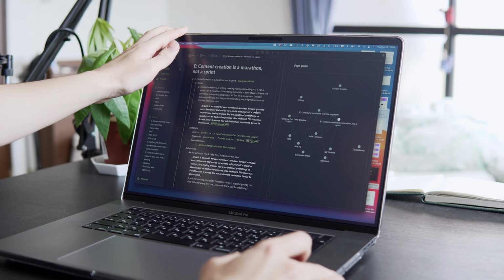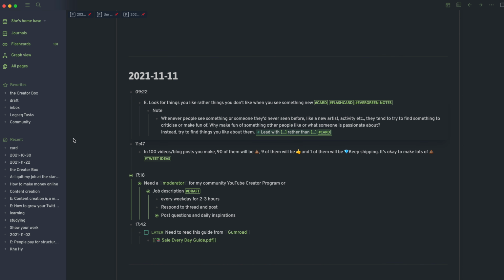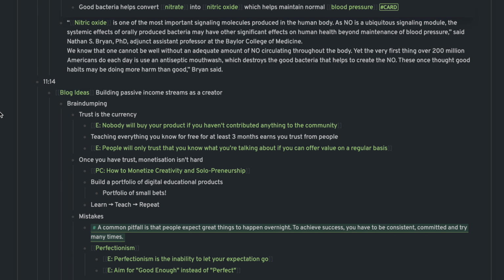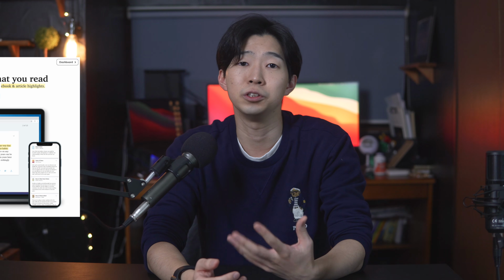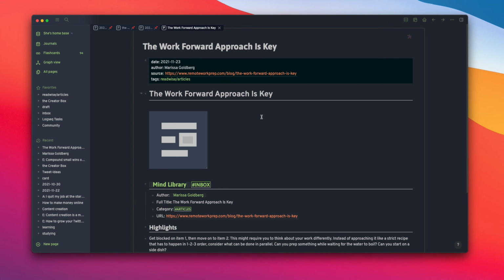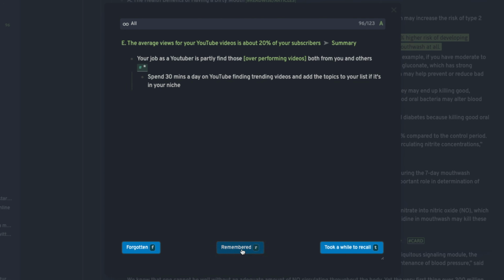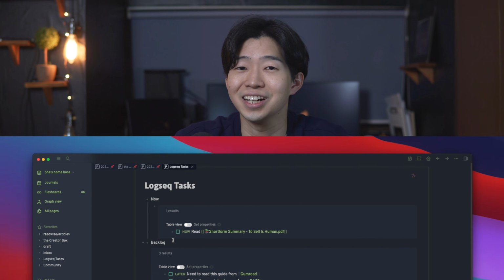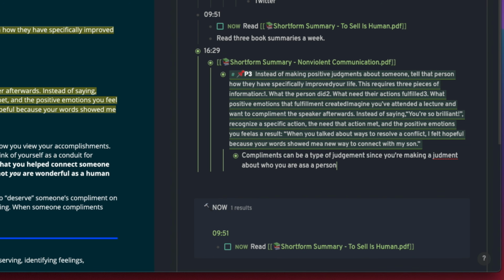How I Use Logseq to Take Notes and Organize My Life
To learn more than ever from important non-fiction books, join me on Shortform
will receive 5 days of unlimited access and a 20% discounted annual subscription

NEW! - I'm now on Tiktok

▬▬▬▬▬▬▬▬▬▬FAVORITE TOOLS▬▬▬▬▬▬▬▬▬▬
🔬 RESEARCH

If you'd like to:
1) have a chat,
2) ask me a question,
4) want me to make a video about your product

▬▬▬▬▬▬▬▬▬▬Chapters▬▬▬▬▬▬▬▬▬▬